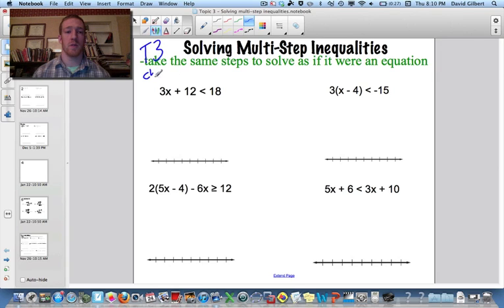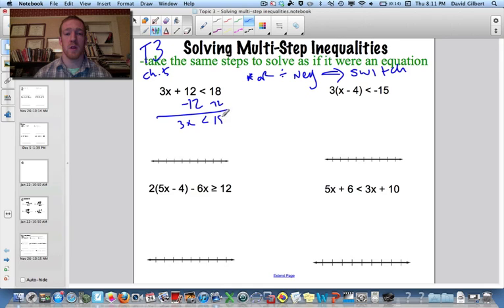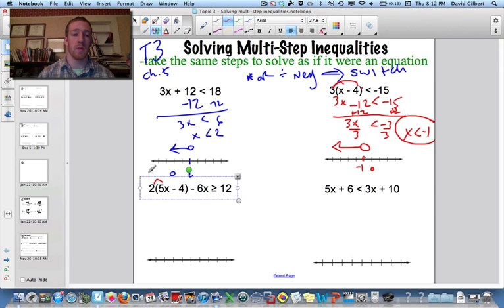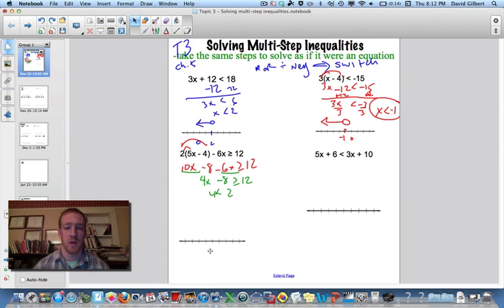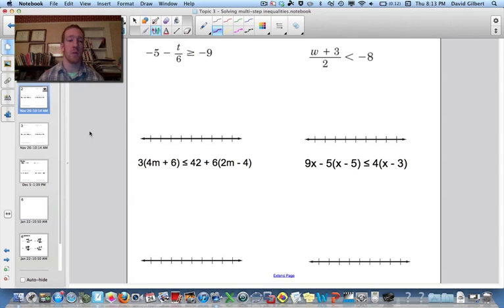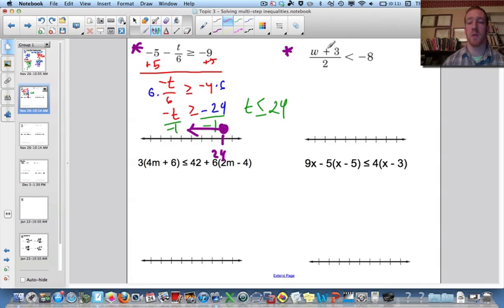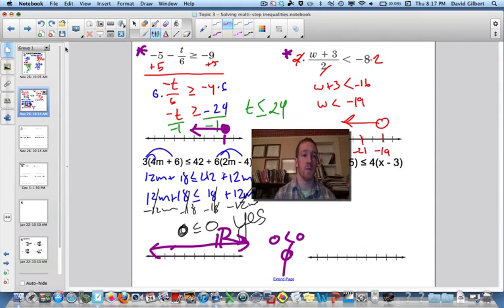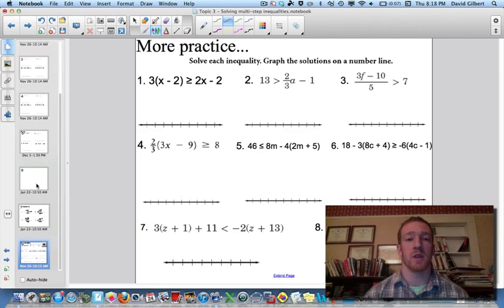Topic 3 Solving multi step inequalities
Algebra 1
Chapter
Topic